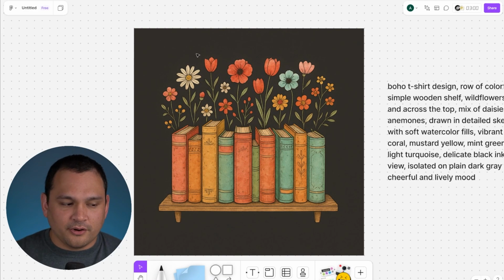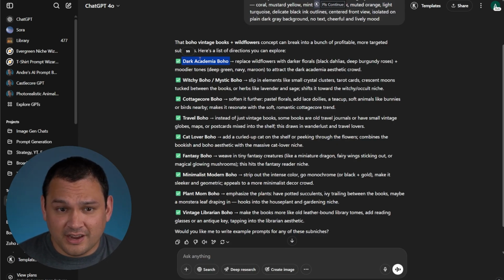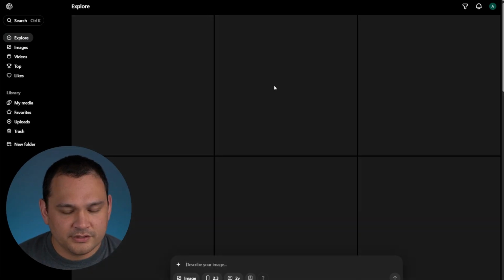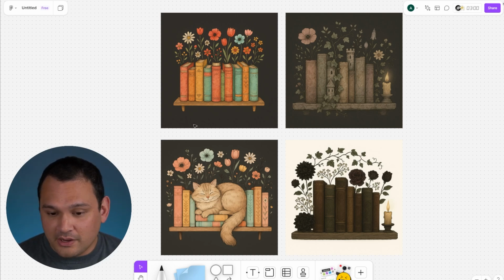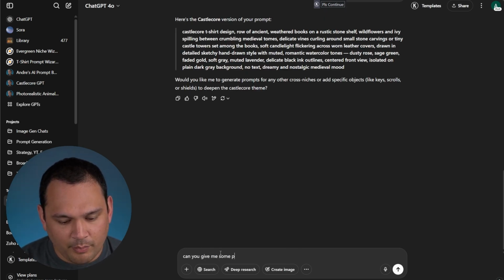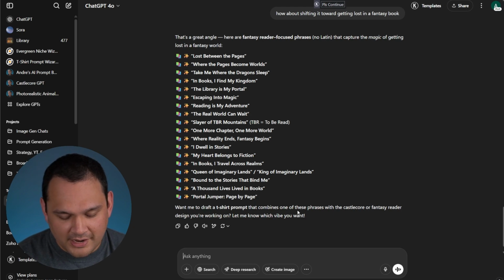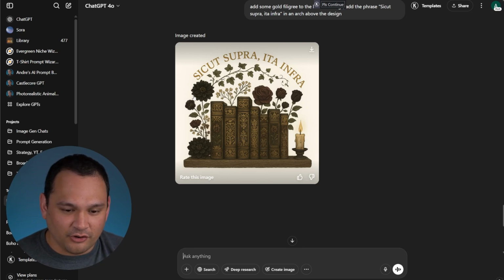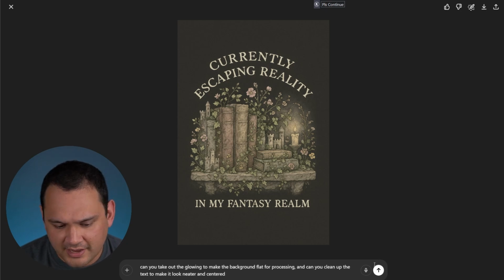EASY ChatGPT Strategy for MORE SALES w/ Targeted Designs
In this video, we take a design within a big niche in a popular style and bring it through ChatGPT to target 3 different sub-niched customer avatars.

Learning how to do this makes it much easier to make sales in our print on demand businesses because the level of competition for that specific sub niche customer is going to be much lower and you're going to be at the top if you do this the right way.

Timestamps:

00:00 What to Expect
00:27 Using ChatGPT to Subniche & Design
12:05 Tips & Conclusions